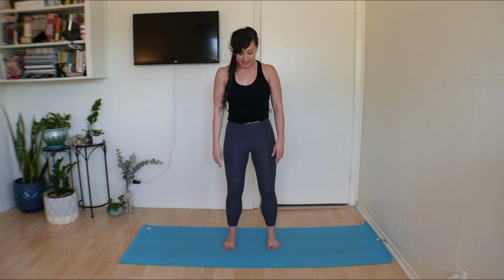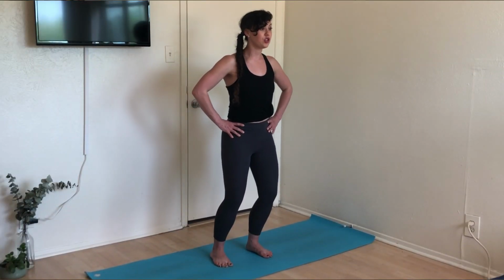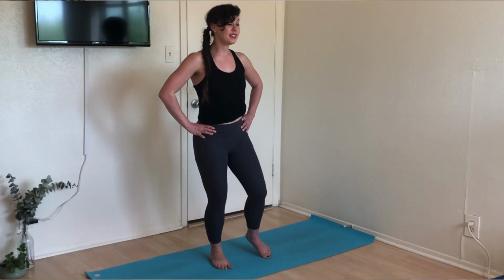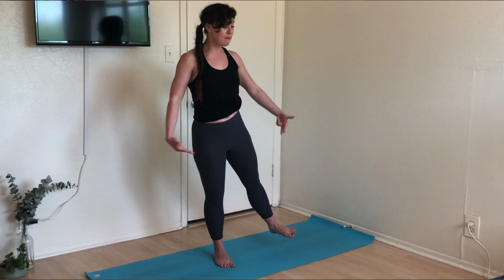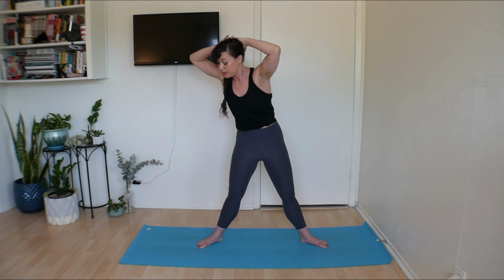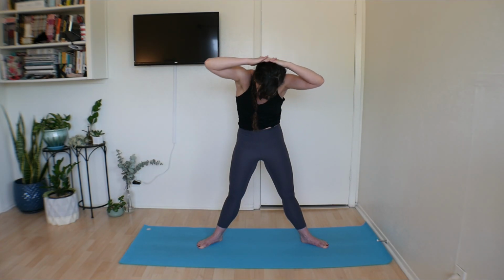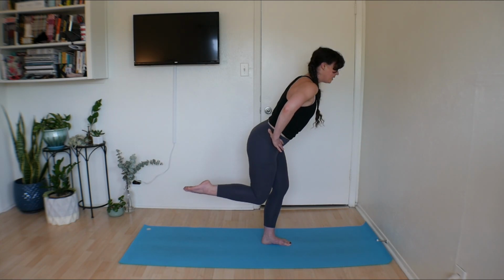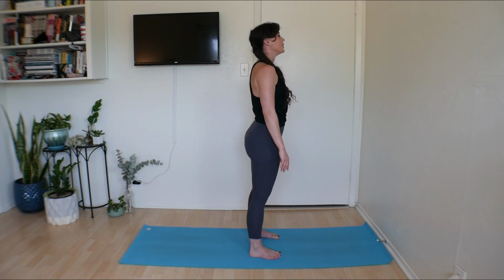15 Min Standing Pilates with Kait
This 15 min Pilates class is for all levels. No planks or crunches involved to get an awesome low body workout. Tone your legs, glutes, and oblique muscles with Kait, while working on your balance and posture.

As with all exercise programs, when using my exercise videos, you need to use common sense.  To reduce and avoid injury, you should always check with your doctor before beginning any fitness program.  By performing any fitness exercises, you are performing them at your own risk.  Kait Coats will not be held responsible or liable for any injury or harm you sustain as a result of any fitness video. Thank you for your understanding and proceed with caution.